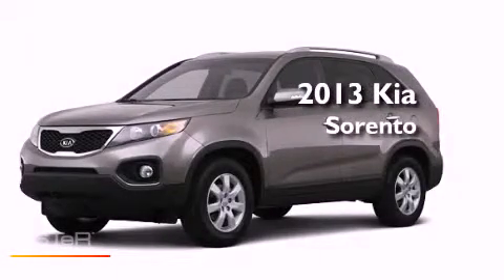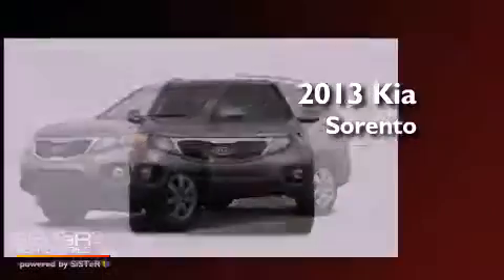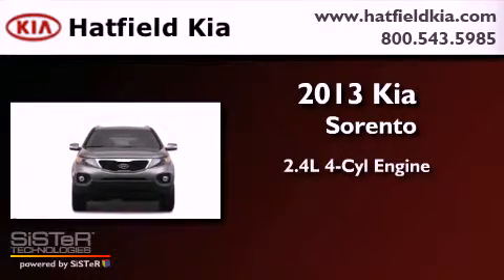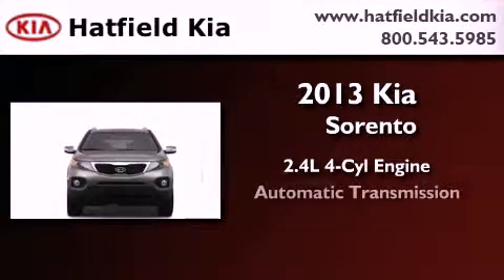2013 Kia Sorento Columbus OH 43228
Year : 2013
 Make : Kia
 Model : Sorento
 Engine : 2.4L I-4 cyl
 Trans . : 6-Speed Automatic

 2013 Kia Sorento Columbus OH